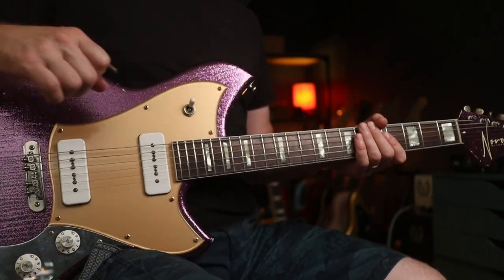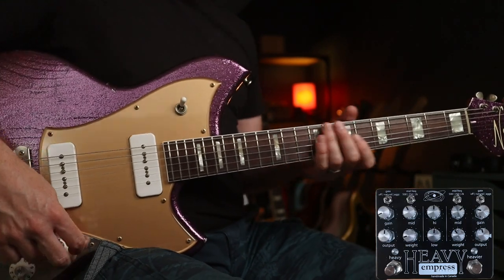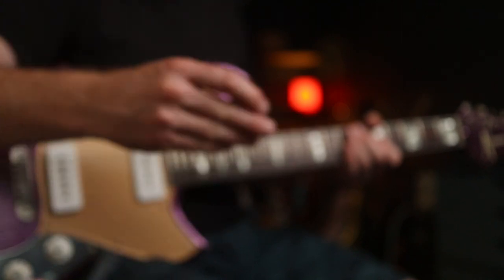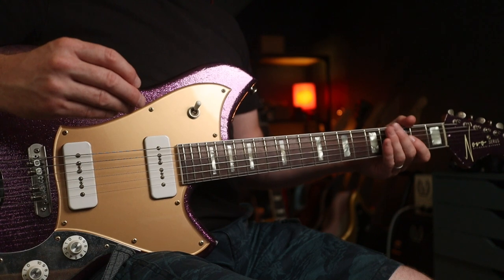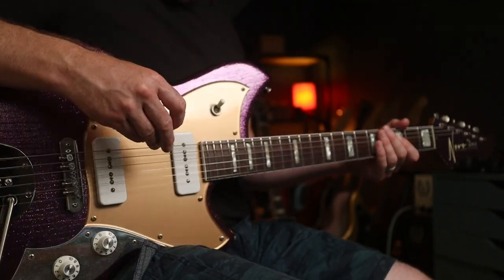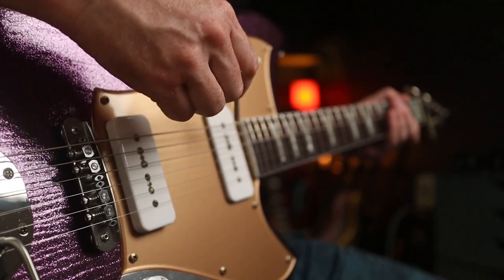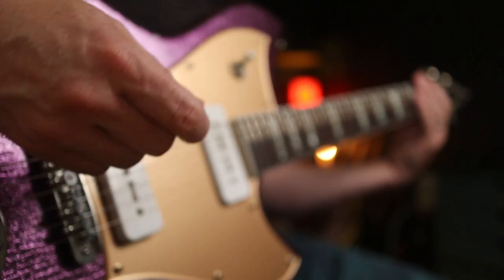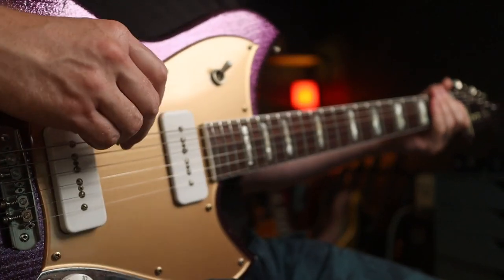How to Play "People Of The Sun" by Rage Against The Machine | Guitar Lesson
In this guitar lesson I'll show you how to play "People Of The Sun" by Rage Against The Machine, where Tom Morello just uses an allen key rather than a pick. Enjoy!
Martin Steiger
Stefan Majewski
Cathal Keegan
Matty Wheeler
Luca Grop
Joel Stika
Rick Conlin
Troy Caldwell
Sage Stevens
MW
Luis Garcia
Daniel Parker
Blade Heart
Marc Mortensen
Jared
David French
Tracy Barth
Markus Asmussen
Janne Tunturi
Simon Sauve
Charlie Lafferty
Virgilio Martinez
Kenneth Gordon
David Santacroce
Sean Bender
Jason Eastty
Hexagram
Fabricio Graminhani
Tim Slaterus
Ava
Monty Curtis
Greg Bible
kiddfox98